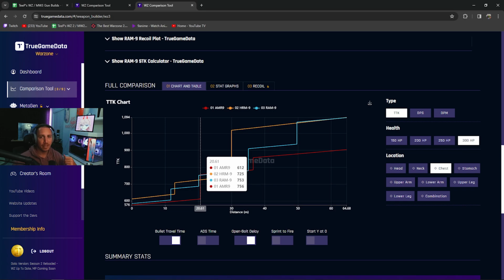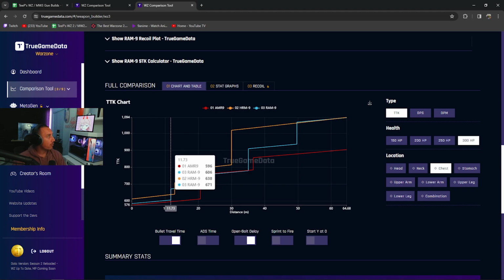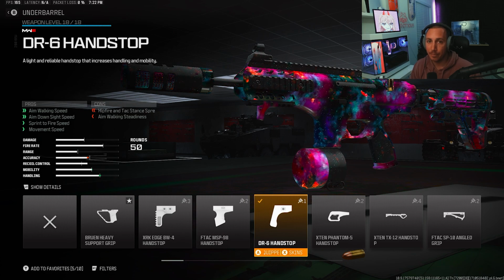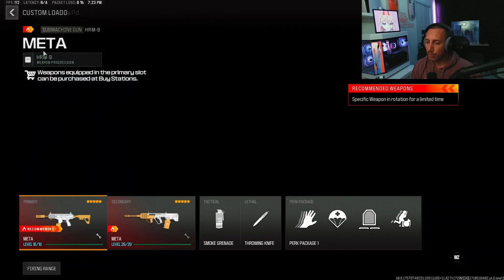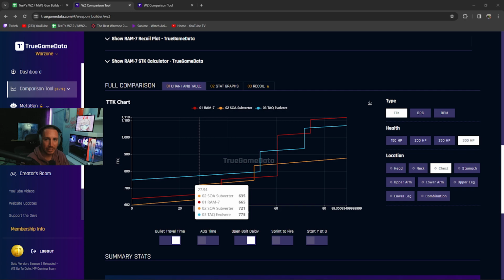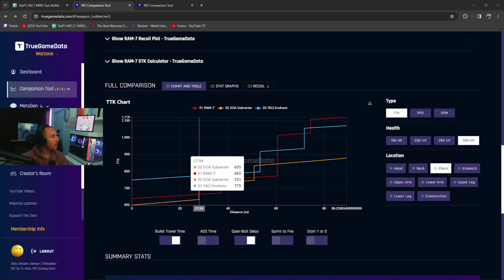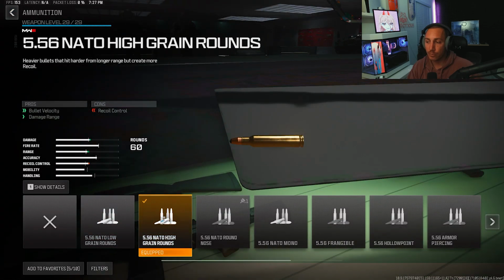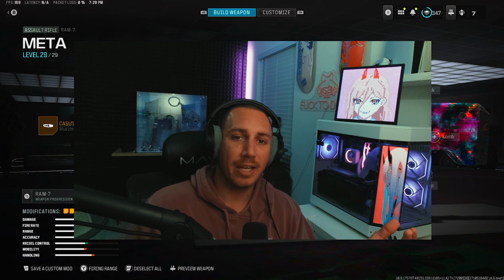*NEW* HRM IS THE KING SMG in this WEEKLY META UPDATE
AS OF 3-19-24 THERE WAS A SURPISE WEAPON NERF!

HRM IS THE NEW KING SMG ALONG WITH A NEW RAM-7 LOADOUT TO HAVE A GOOD 1-2 PUNCH!!!

PLEASE LIKE AND SUBSCIBE!!!